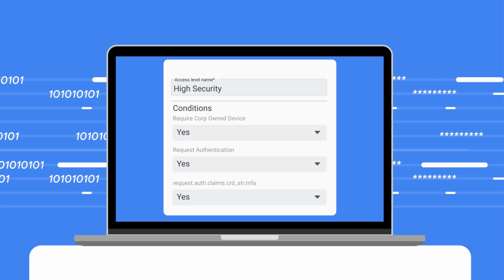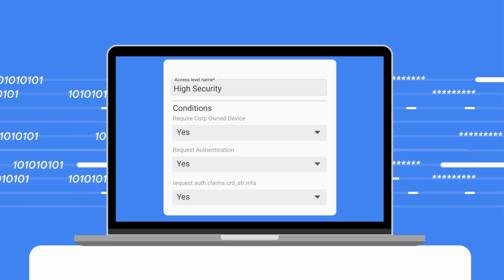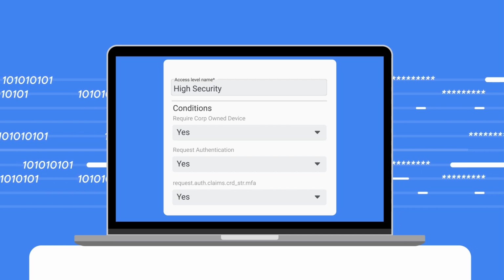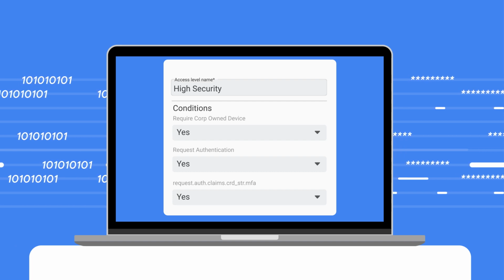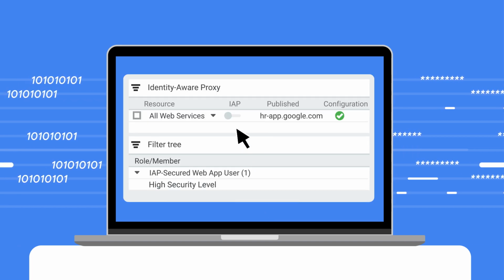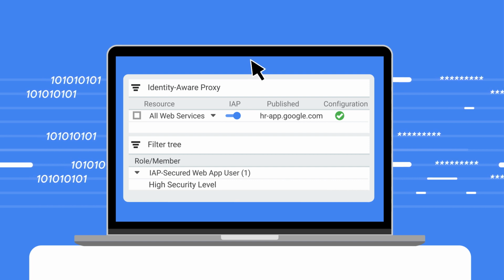BeyondCorp Enterprise in a minute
BeyondCorp Enterprise can secure access to your services from beyond the corporate walls. In this episode of Cloud Bytes, we show how BeyondCorp Enterprise pushes security checks from the network back to the user’s device and context. Watch and learn how BeyondCorp Enterprise uses a zero trust context aware security model to secure your enterprise!

product: _Not Applicable, Cloud - Security and Identity - BeyondCorp Enterprise; fullname: Ali Akhavan;